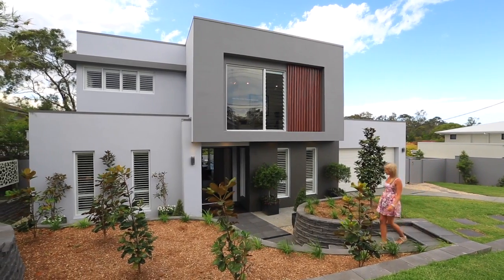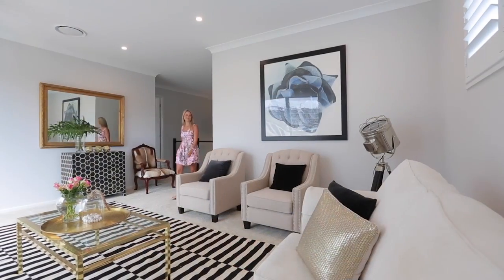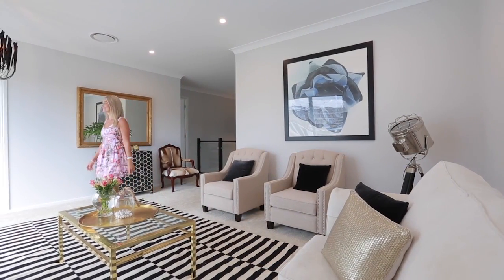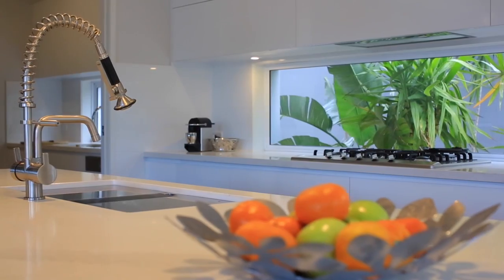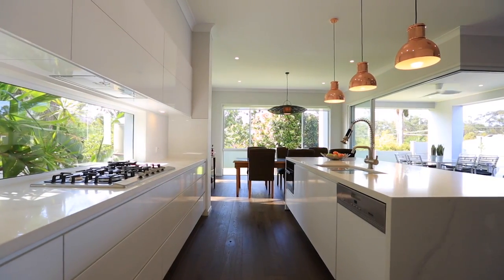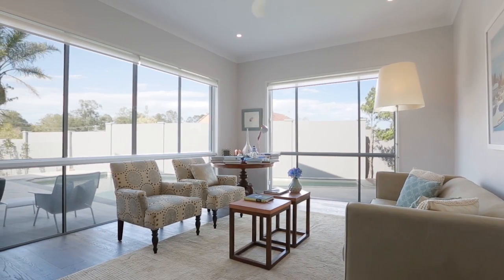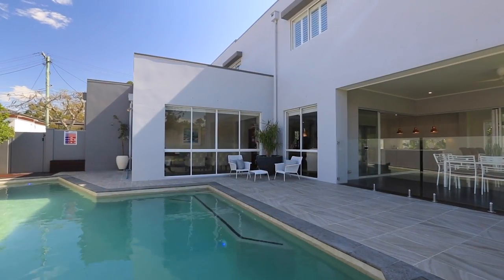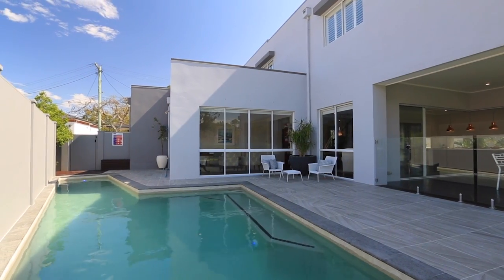15 Garema Street, Indooroopilly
15 Garema Street, Indooroopilly